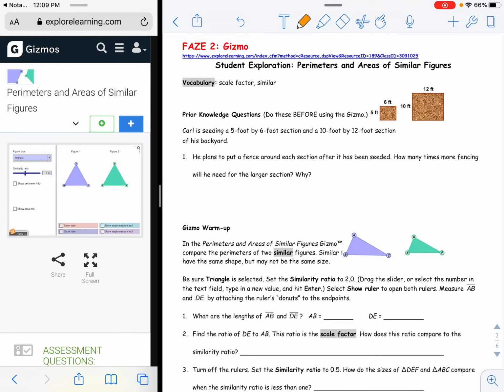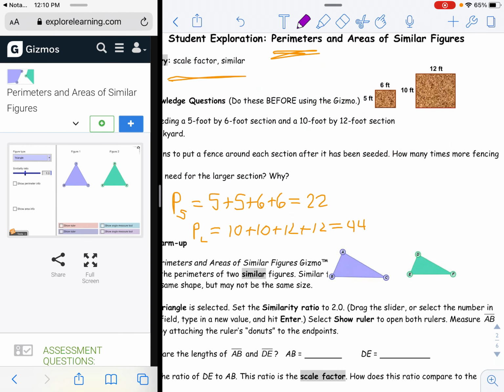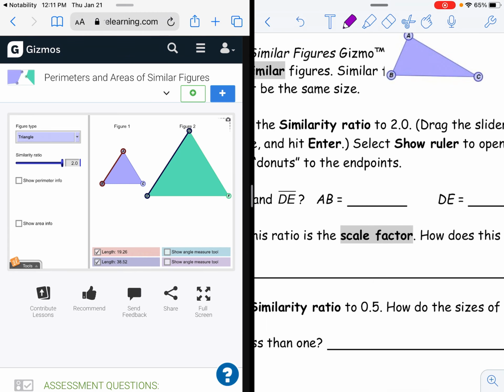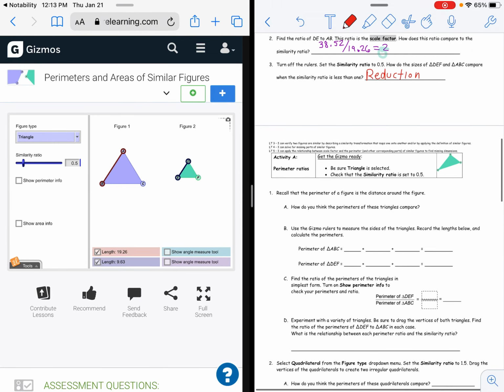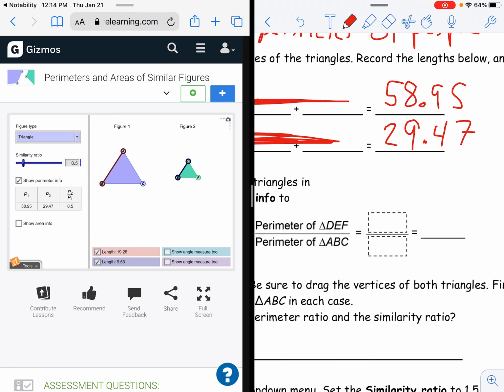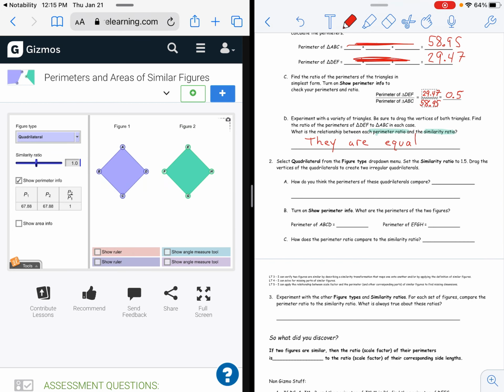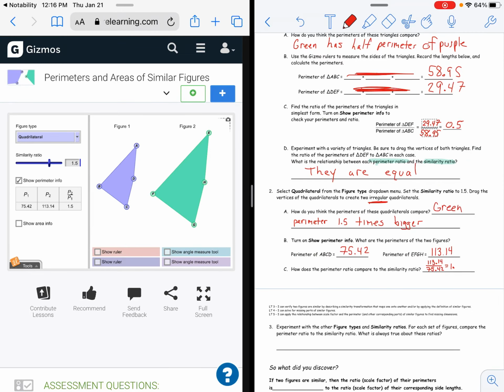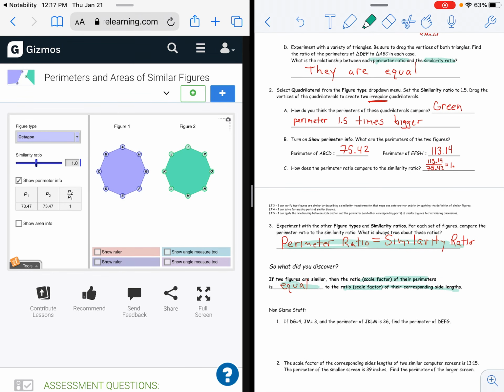6.2 LT 3-5 Similarity Video 2